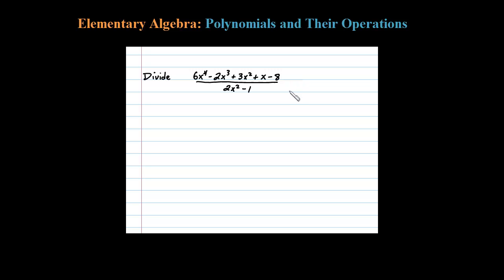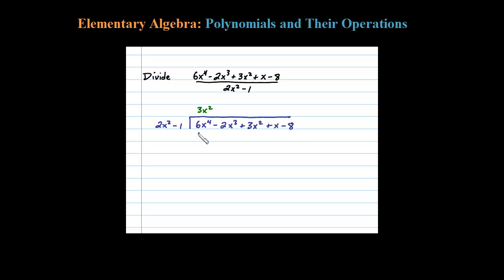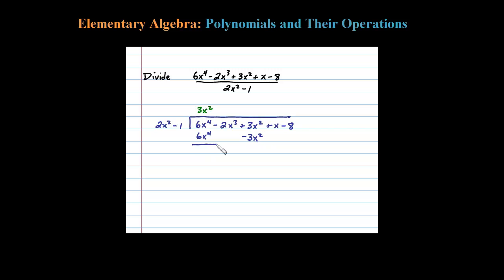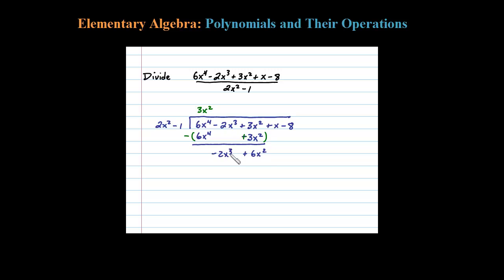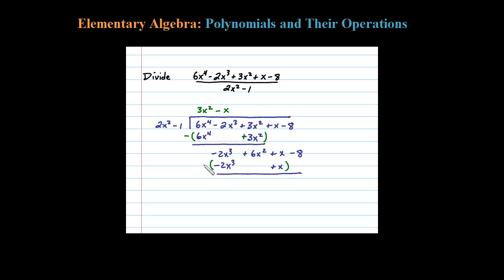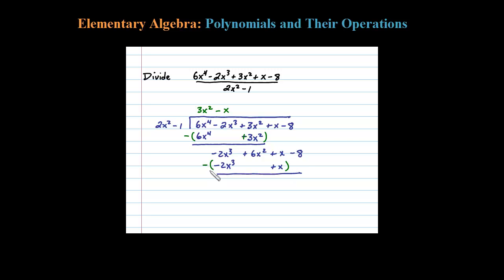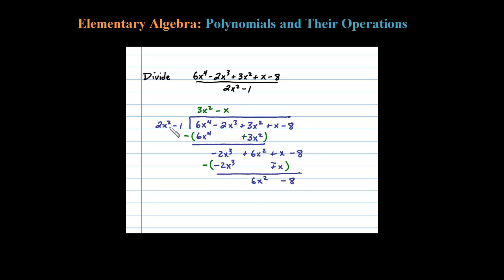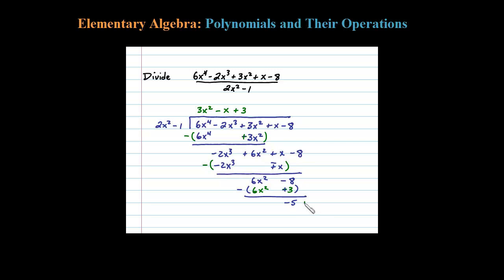Polynomial Long Division - Quadratic Divisor - with REMAINDER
Polynomial long division with a degree 4 polynomial with remainder. Here we divide by a quadratic expression with a remainder.

   5.1 Rules of Exponents (Integer Exponents)
   5.2 Introduction to Polynomials and Evaluating
   5.3 Adding and Subtracting Polynomials
   5.4 Multiplying Polynomials and Special Products
   5.5 Dividing Polynomials  (Synthetic Division)
   5.6 Negative Exponents and Scientific Notation
   5.7 Review Exercises and Sample Exam